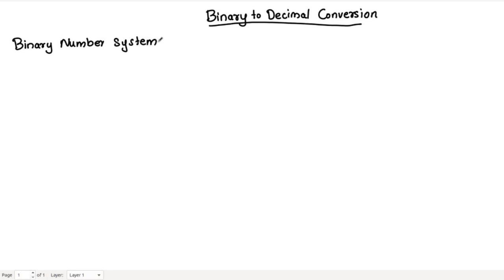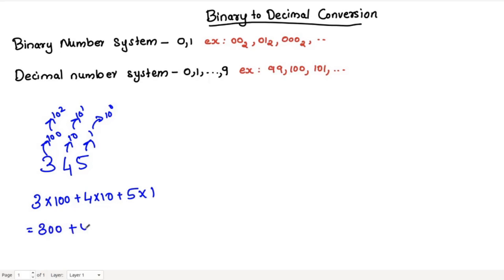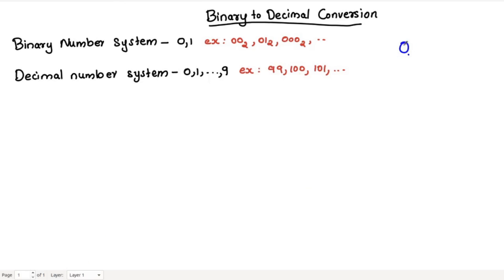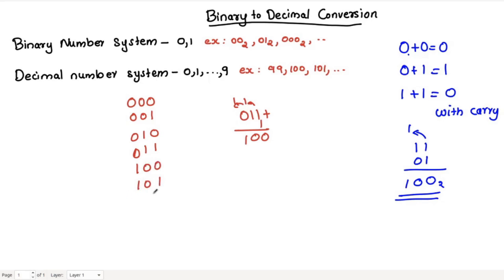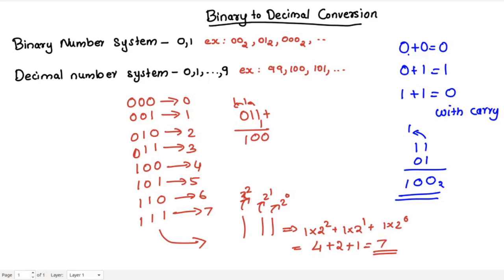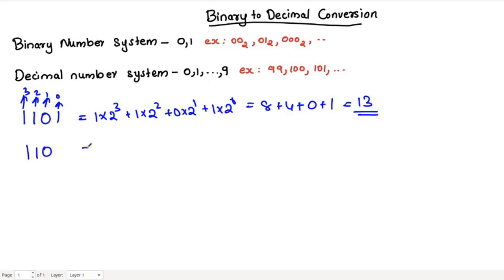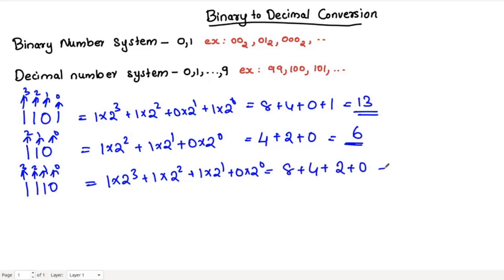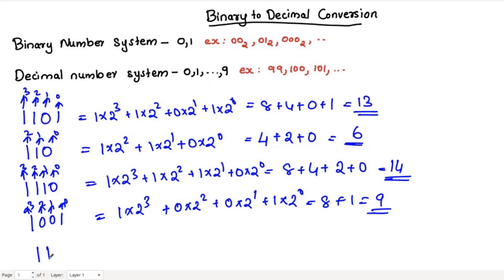Binary to Decimal Conversion (With examples)